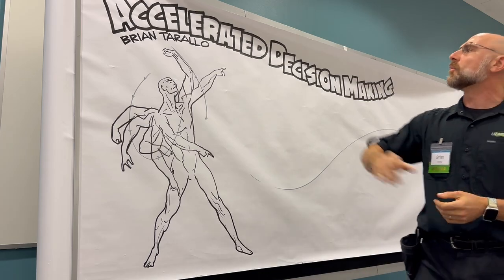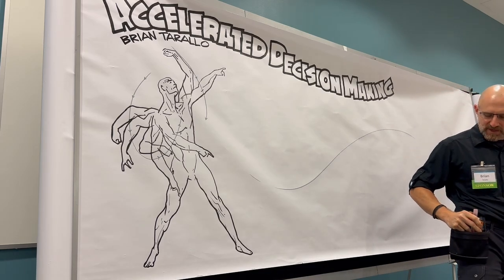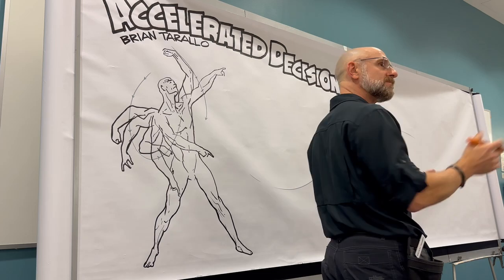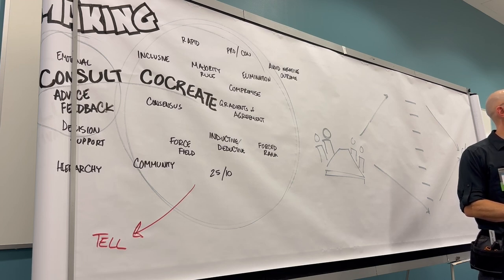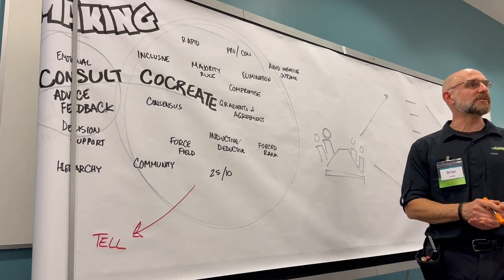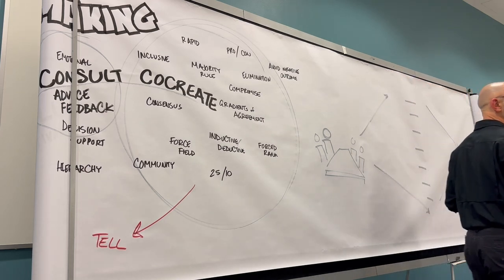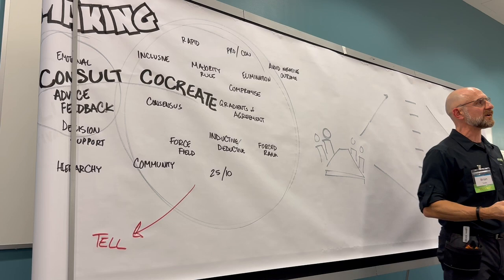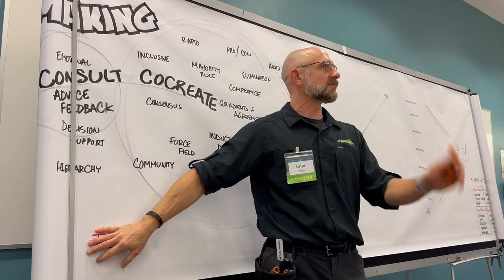Accelerated Decision Making - CBDON 2024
Arguably, the most important thing teams do is make decisions. Yet, few teams are explicit about how they make those decisions.

In this hands-on workshop, you’ll experience methods of accelerated decision making drawn from the U.S. Army’s Red Team School. We’ll practice GMDS (Groupthink Mitigation and Decision Support) methods from the Red Team Handbook: the Army’s guide for choosing ideas based on their merit and not on their source. We’ll practice managing group dynamics of leadership and hierarchy, and we’ll learn specific modalities for making decisions when stakes are high and time is short.

Brian Tarallo is an International Association of Facilitators (IAF) Certified Professional Facilitator. He has instructed at the U.S. Army’s Red Team School and is a contributing author of the Red Team Handbook. Brian is also the author of the #1 Amazon bestseller, Surviving the Horror of Online Meetings. In 2023, Brian was recognized with an IAF Facilitation Impact Award.